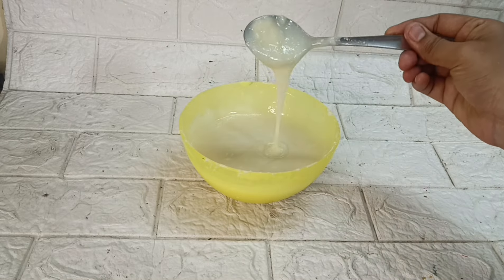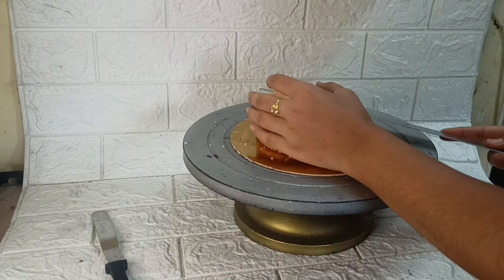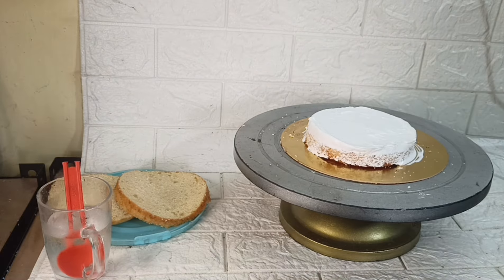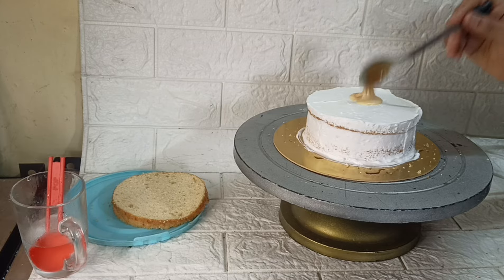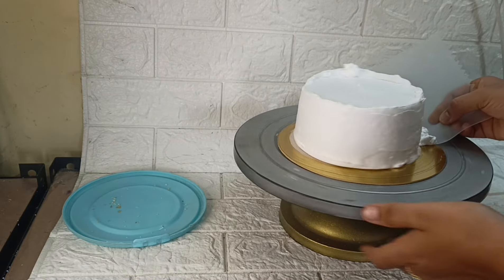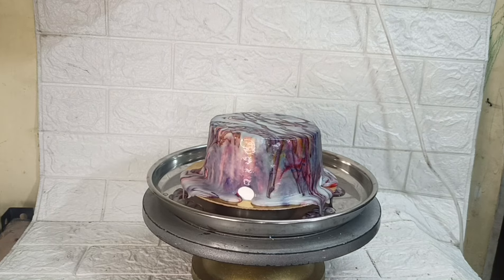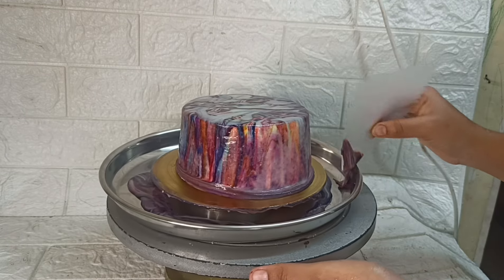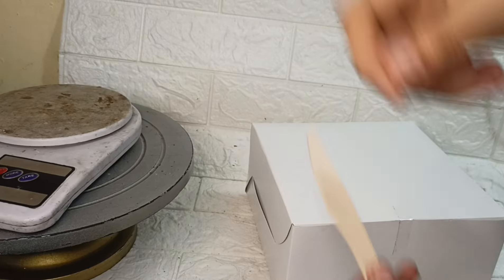how to make marble effect cake in telugu🤩how to make white chocolate ganache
how to make marble effect cake in telugu🤩how to make white chocolate ganache😍beginners ki ardam iyyela